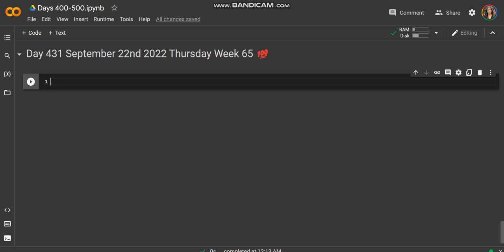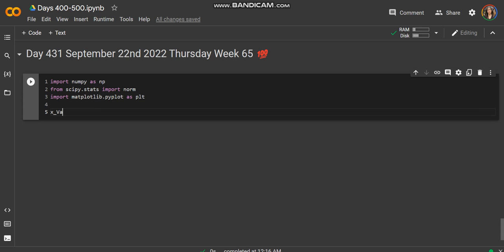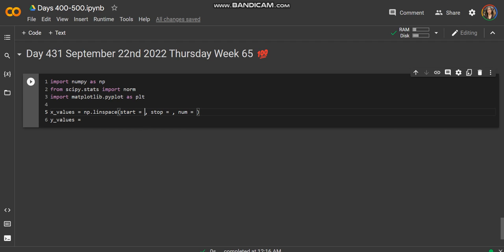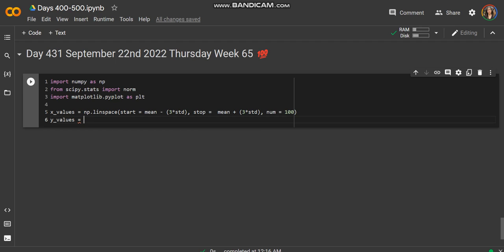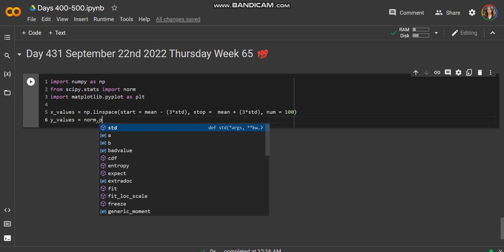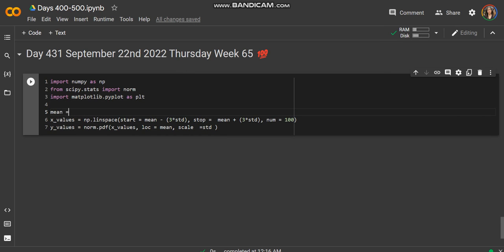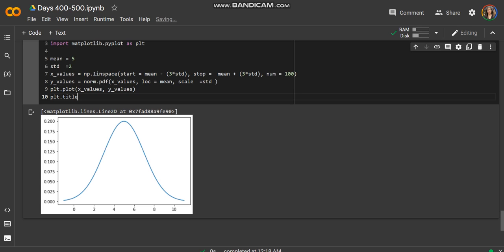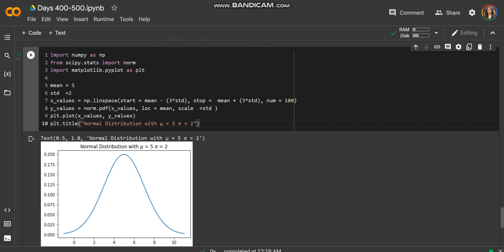Plotting a Normal Distribution Curve with μ = 5 σ =2 | Day 431 of DS